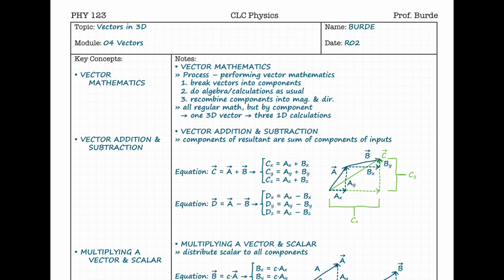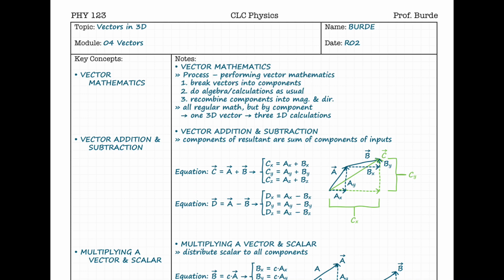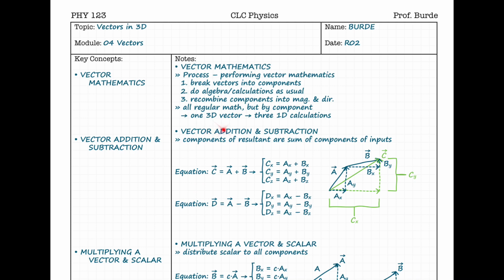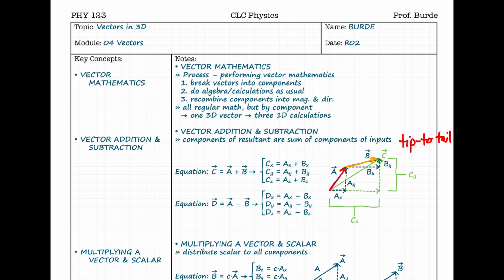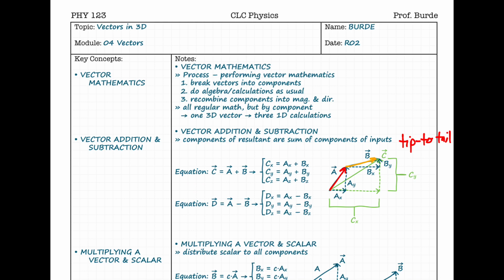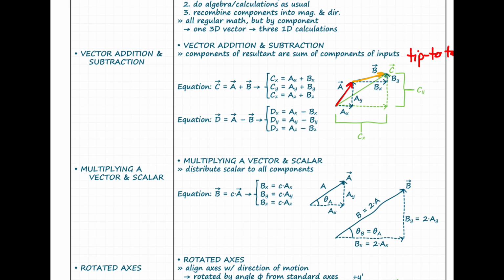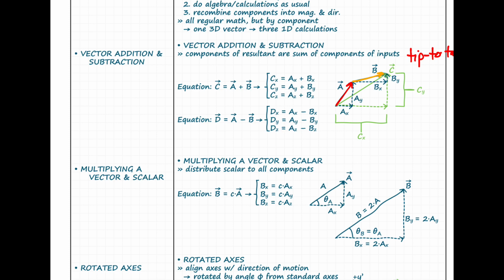04-06 Vector Mathematics